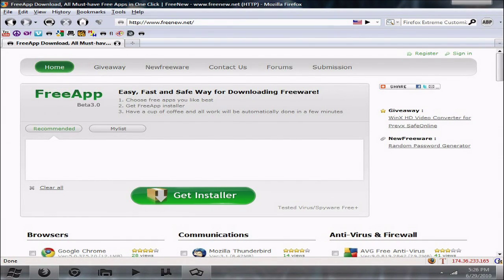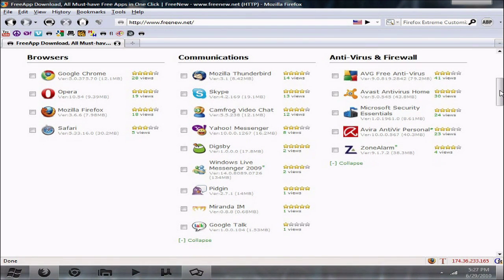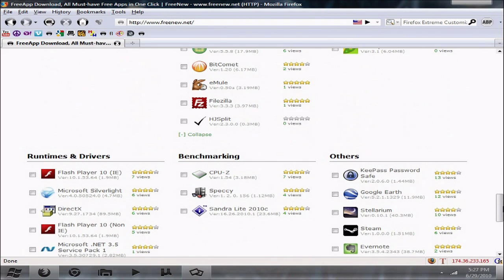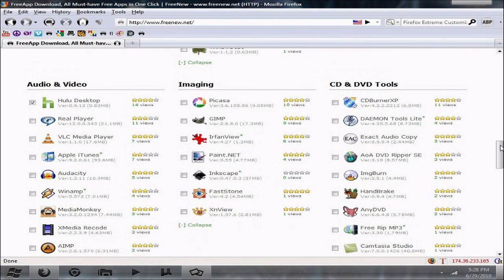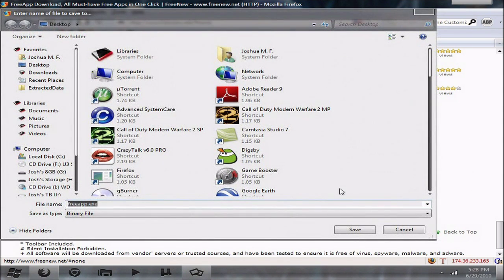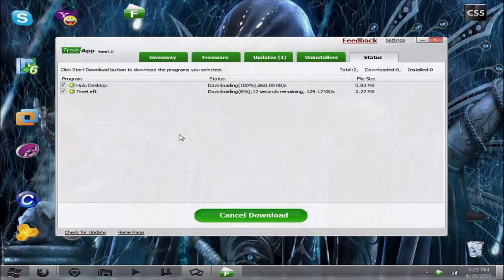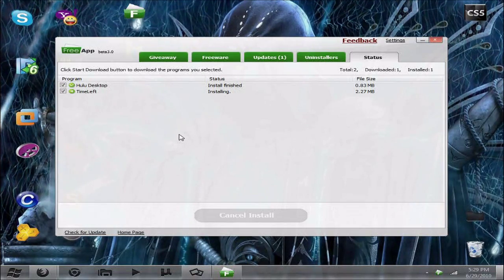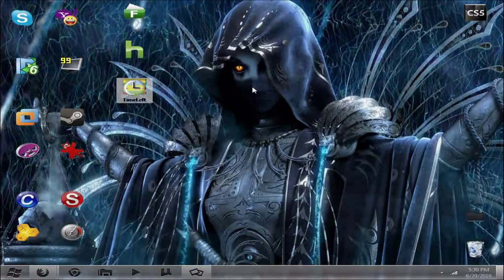Fastest way for installing your common Programs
Just showing you where to find all the programs you commonly install Here you can install them all at once and not push a button until it's over.